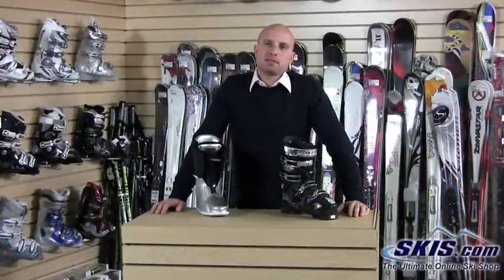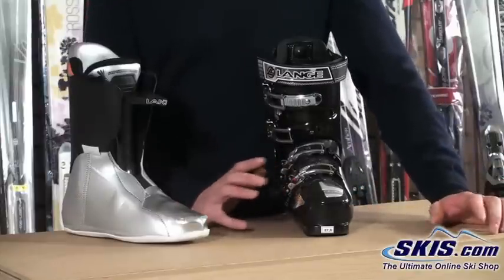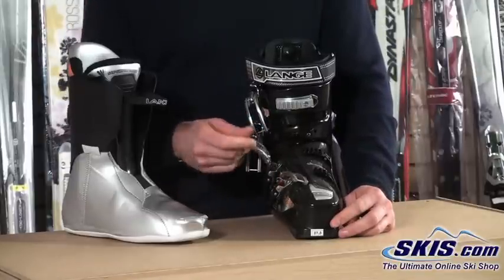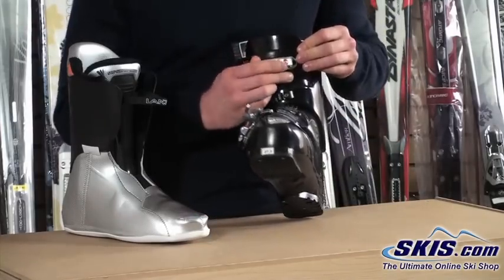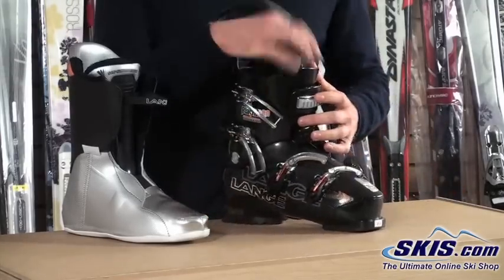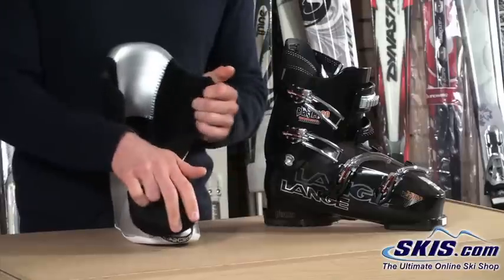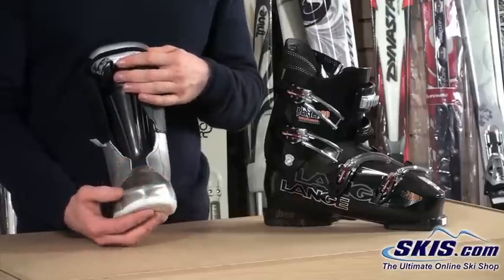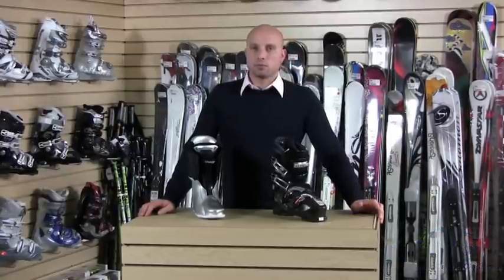Lange Blaster 80 Ski Boot Review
Kevin reviews the Lange Blaster 80 Ski Boots